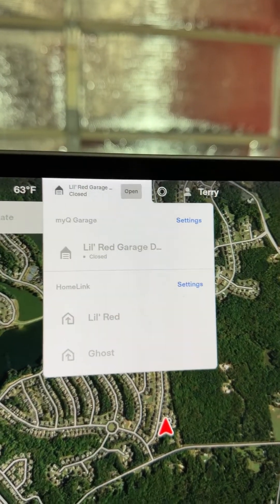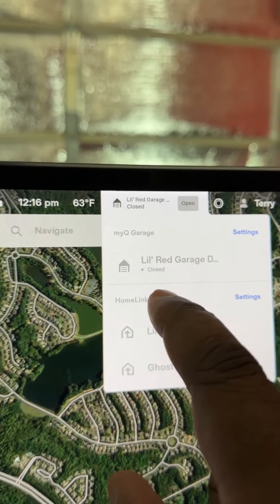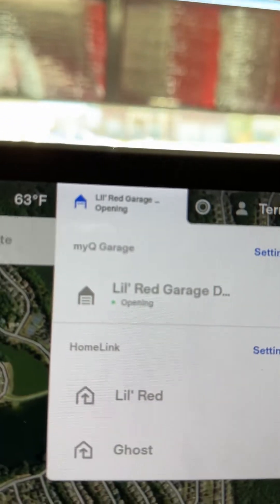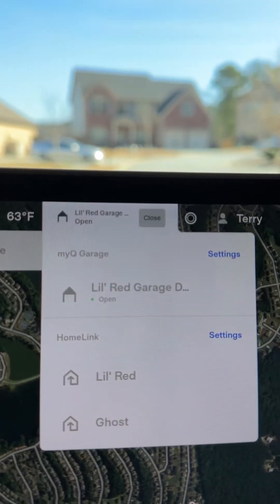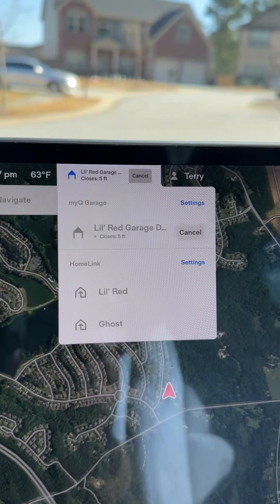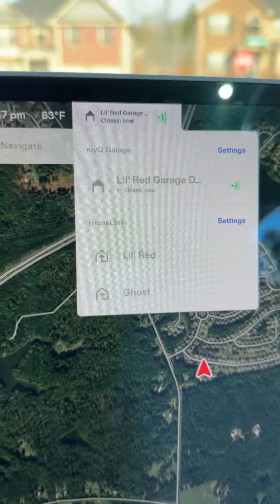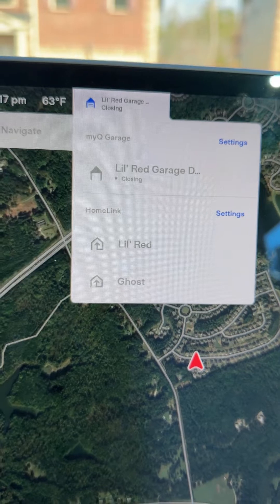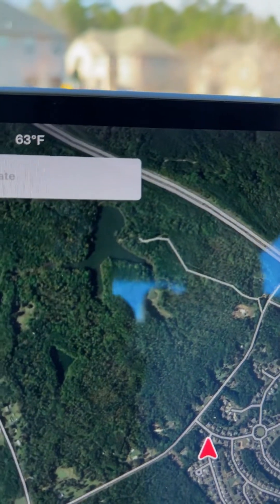Tesla’s myQ vs HomeLink integration for Garage Openers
Tesla added myQ integration which is 2 way communication, in the last update. See how it compares to HomeLink.